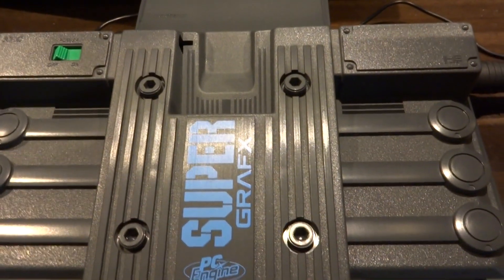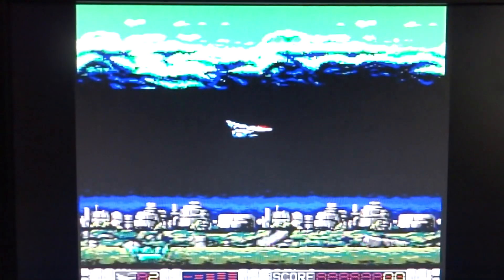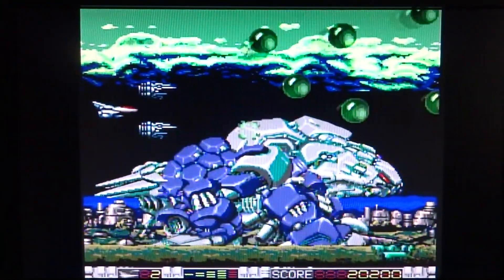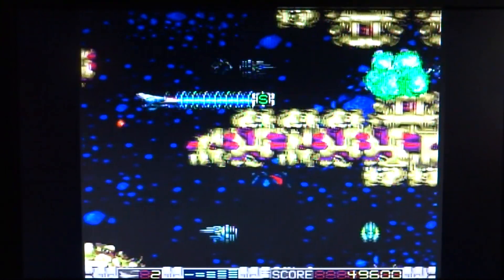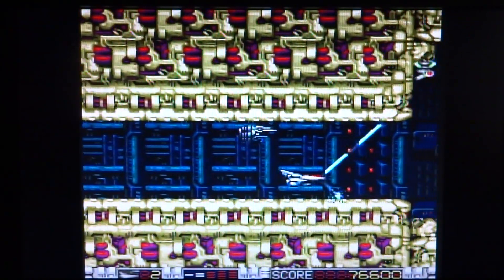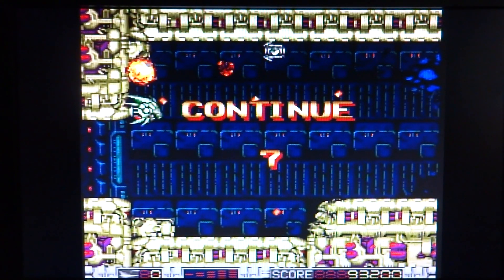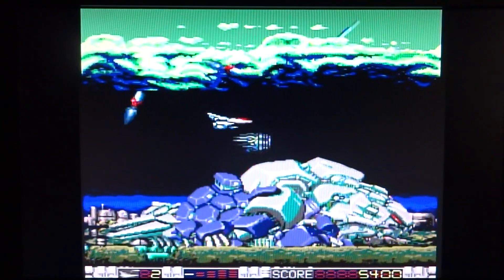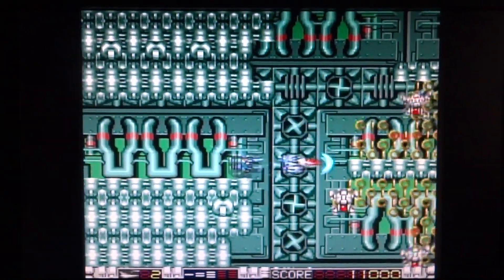ALDYNES : PC Engine Super Grafx Game Play A.D. 2020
Taking a look at this great shooter on the pc engine super grafx. The game takes place in A.D. 2020 so I thought this would be a good time to take it out.  great music, nice visuals and a good challenge.